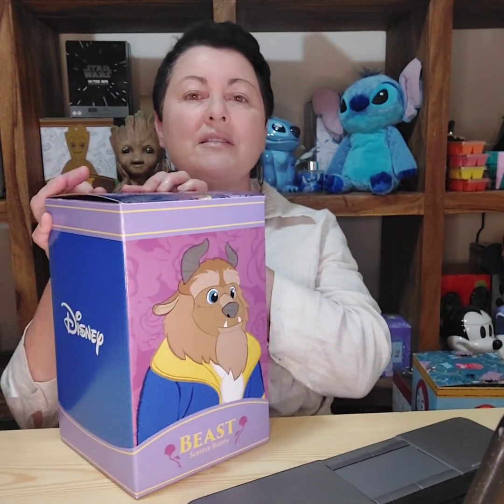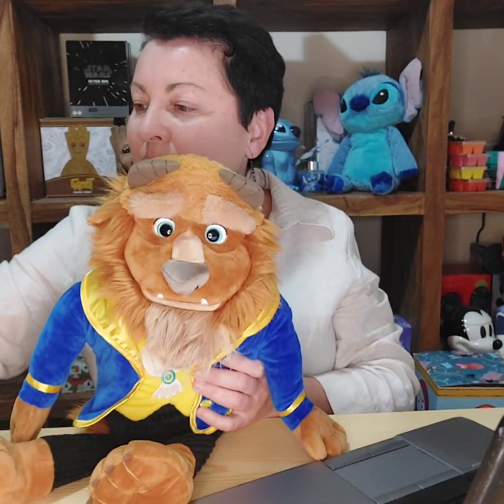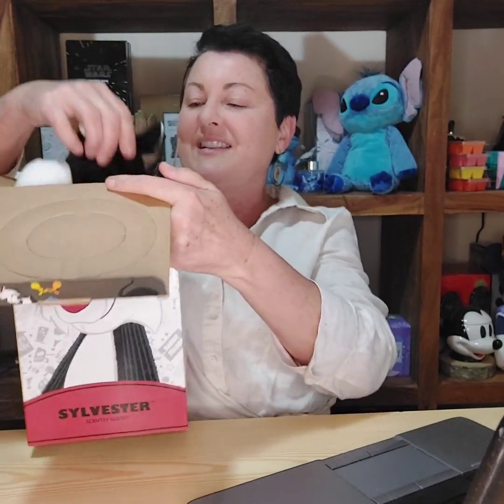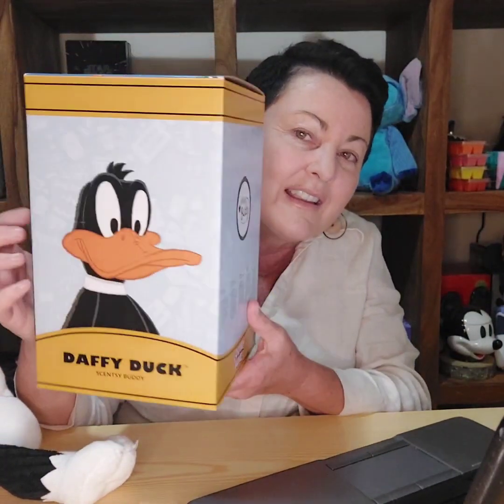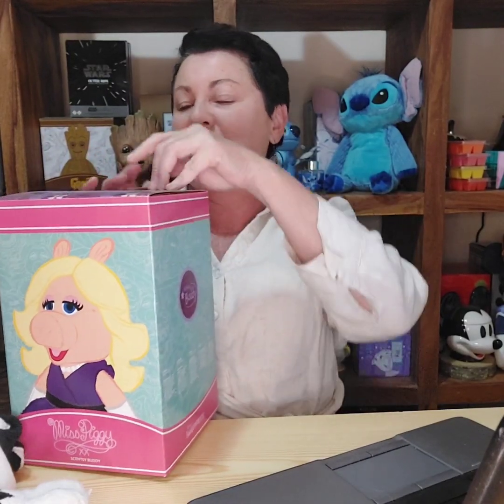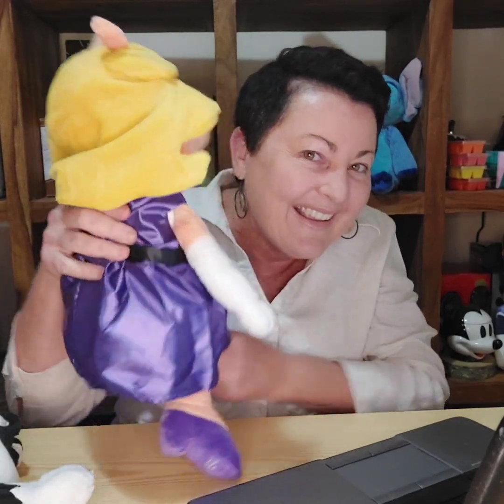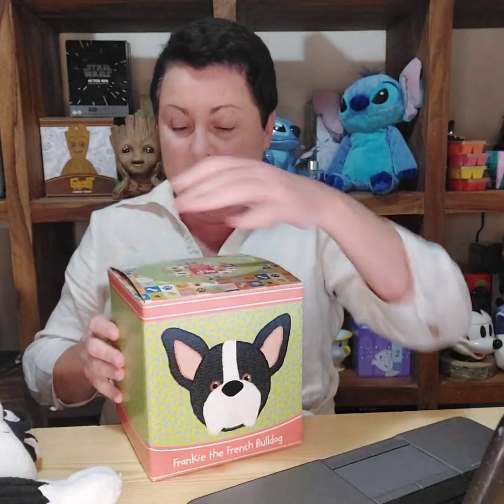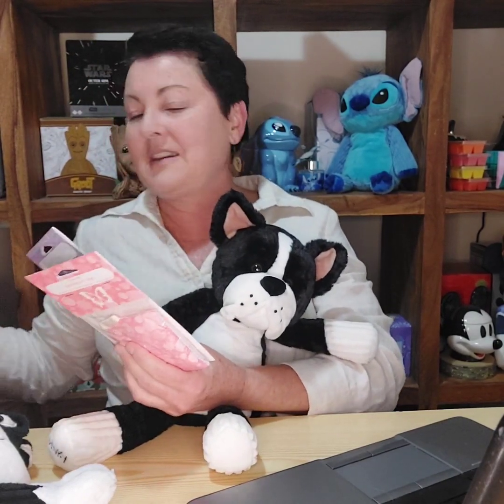Scentsy Buddies on Sale!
There are so many gorgeous Scentsy Buddies on sale at the moment - I just had to share 🤗

Most of these Buddies are in my Clearance Section, so they could sell out quick...